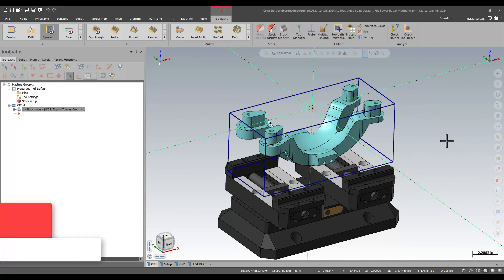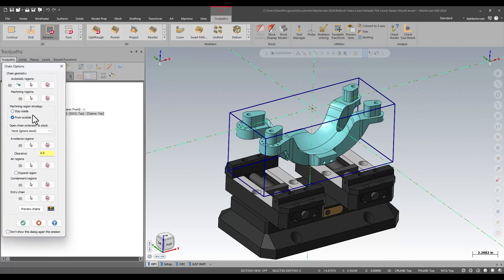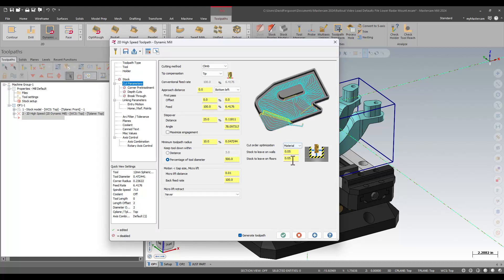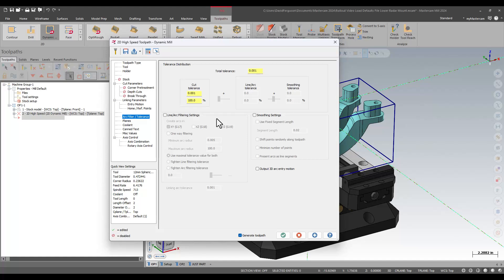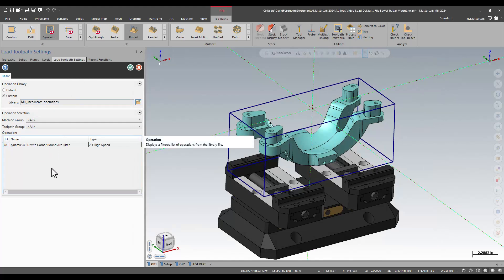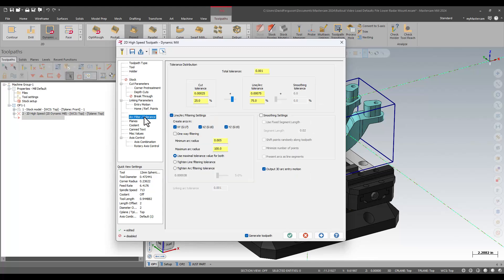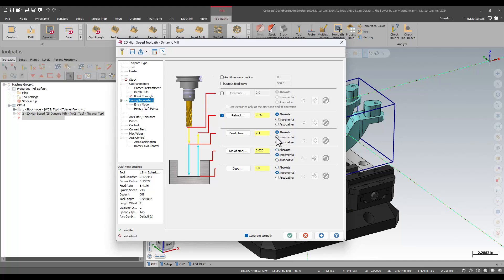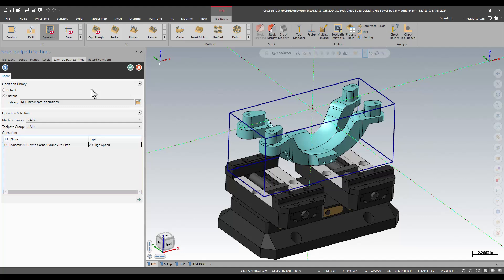Save & Load Toolpath Default Values - What's New in Mastercam 2024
Use Custom Presets in Mastercam 2024!  In this video, David Ferguson from MLC CAD Systems introduces and demonstrates custom toolpath presets in Mastercam 2024, emphasizing their time-saving potential. He particularly focuses on the newly added feature which allows users to save and load personalized setting defaults for different toolpaths, thus avoiding the need to manually enter them each time. A comprehensive walkthrough shows how to both load presets for an ongoing project and how to create and save new ones for future use. Get your work done faster and more reliably with less manual effort.

00:00 Introduction to Mastercam 2024's New Feature
00:18 Loading Custom Presets in Mastercam 2024
00:33 Creating a Simple Dynamic Mill
00:50 Adjusting Default Presets for Dynamic Mill
02:50 Loading Customized Toolpath Parameters
04:58 Saving Customized Toolpath Parameters
05:53 Benefits of Custom Presets in Mastercam 2024
06:22 Conclusion and Final Thoughts